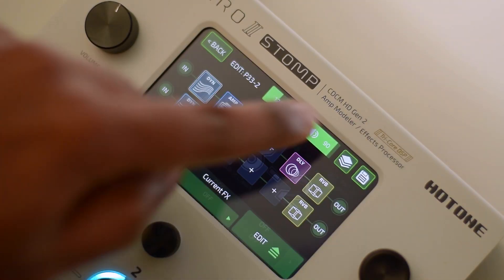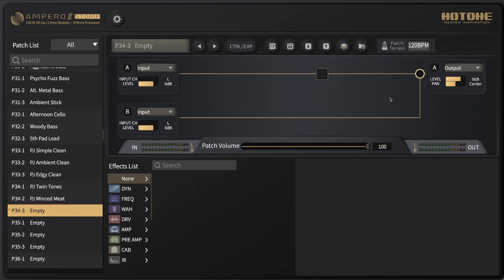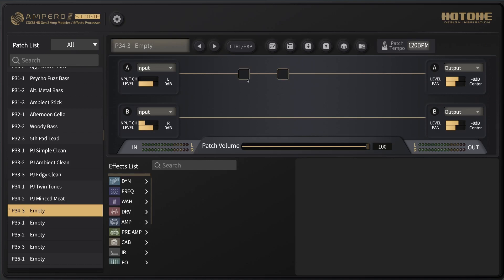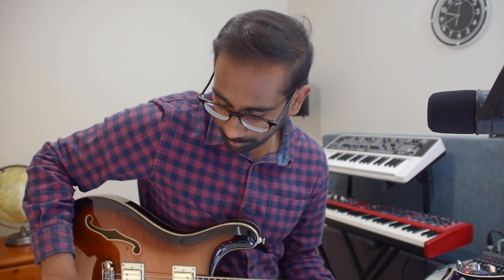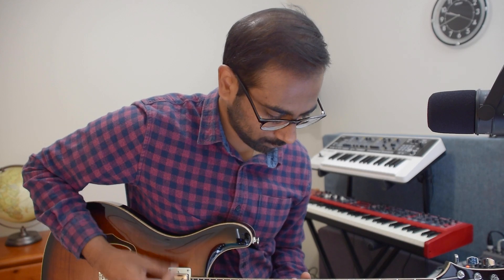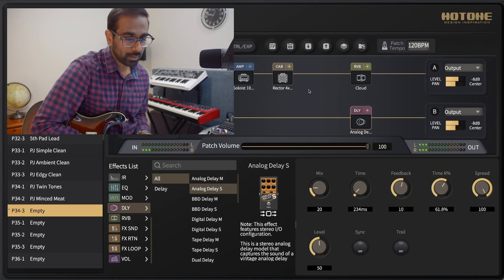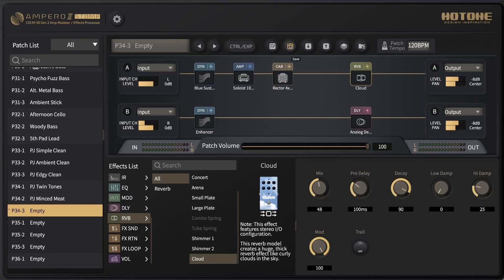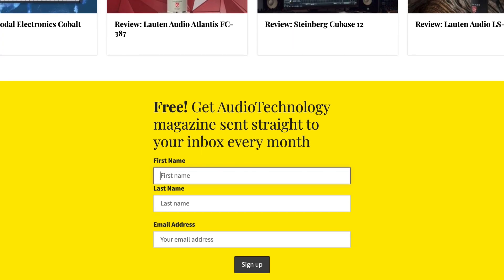Hotone Ampero II Stomp: Making a Patch Using the Editor Software